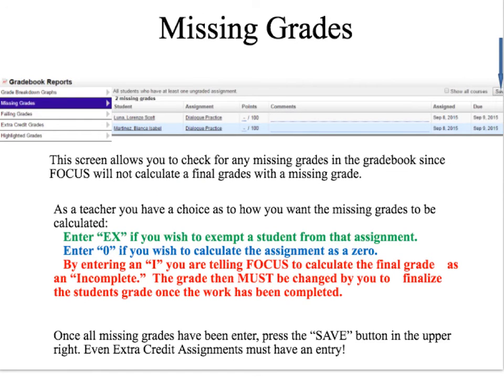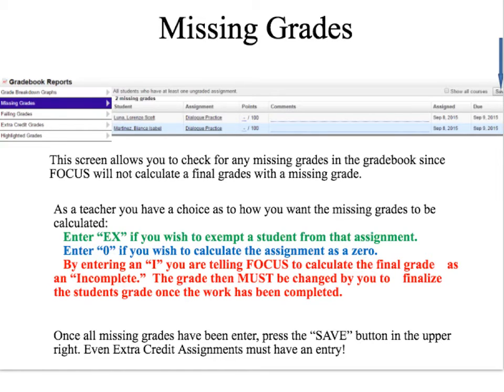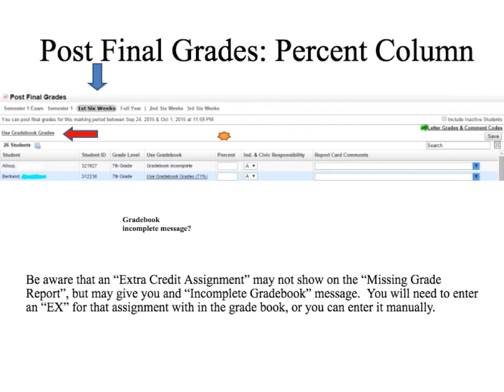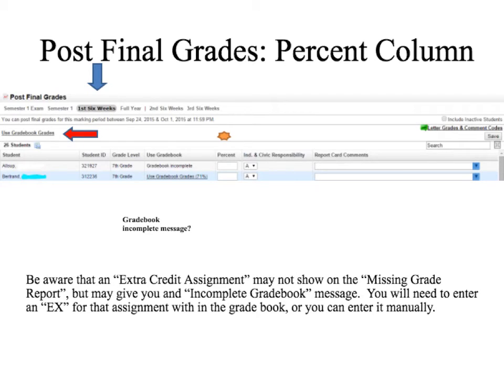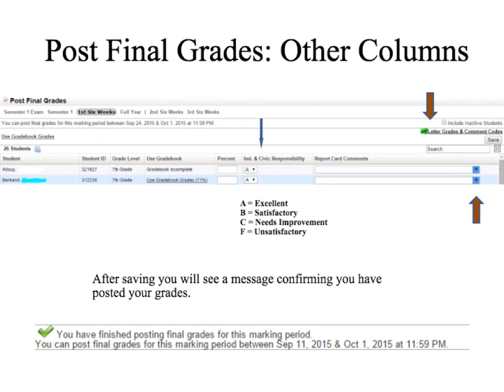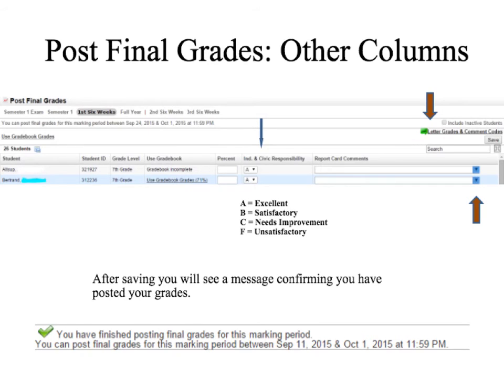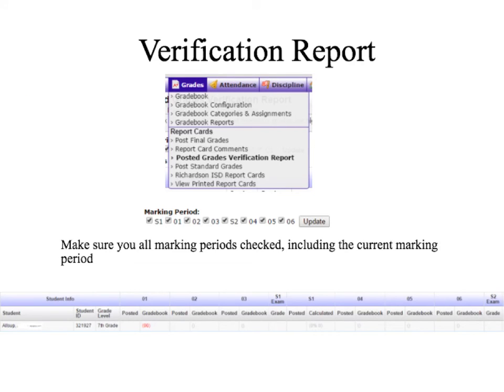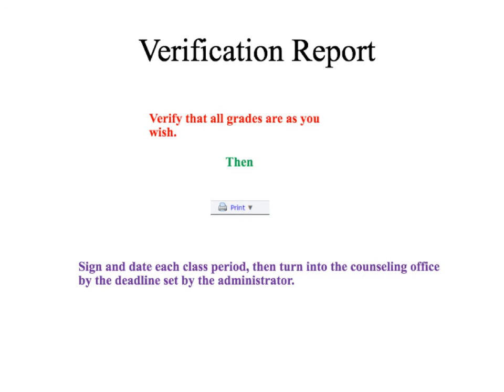FOCUS Tutorial- Finalizing Grades